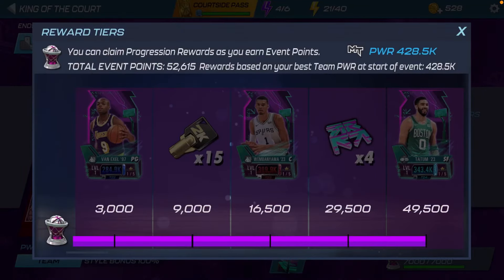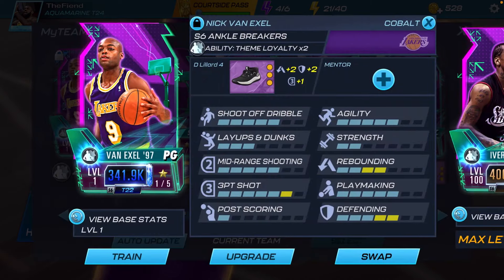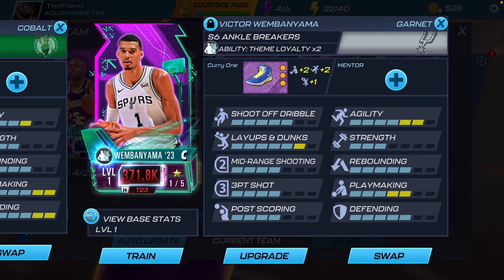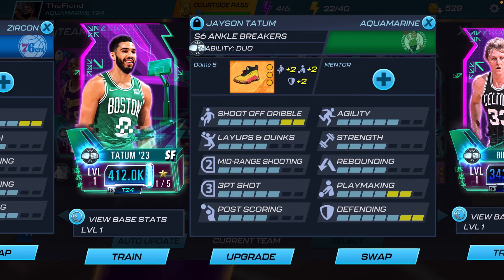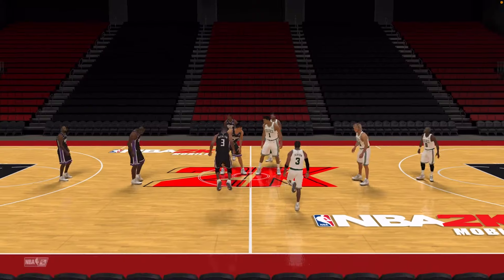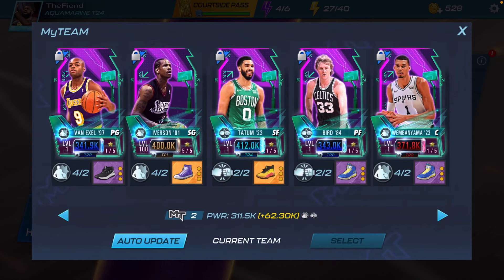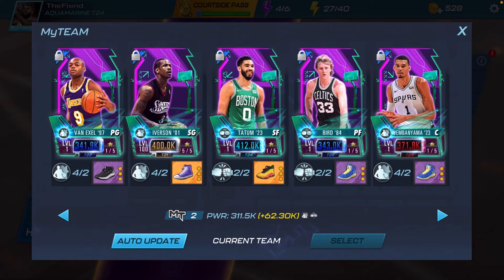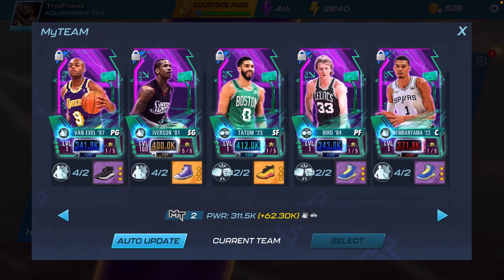King Of The Court Event Rewards Gameplay NBA 2K MOBILE